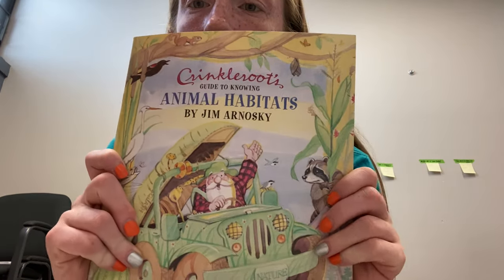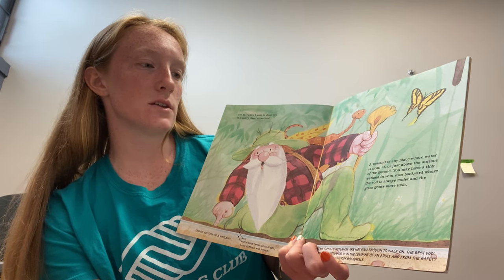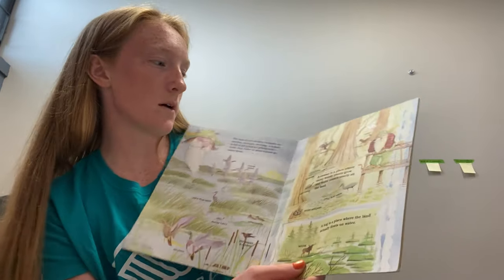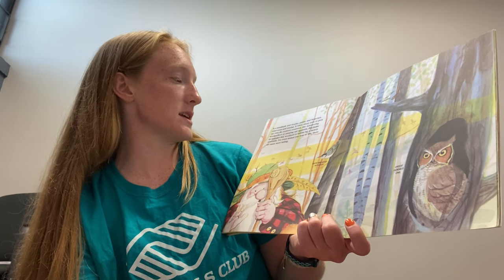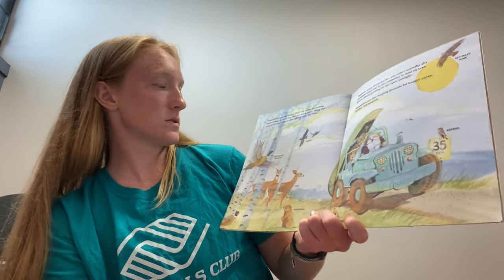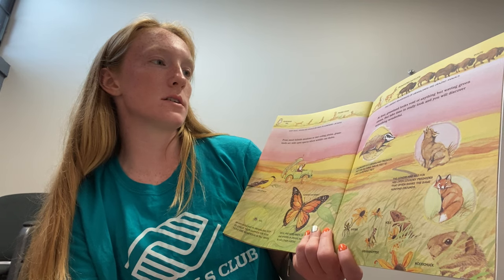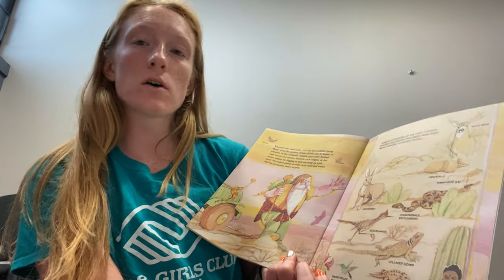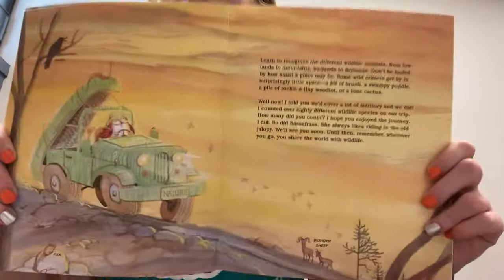Crinkleroot's Guide to Knowing Animal Habitats by Jim Arnosky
Read along with Ashley as she reads our 5th KidzLit book of the Summer for BGCT "Crinkleroot's Guide to Knowing Animal Habitats" by Jim Arnosky.